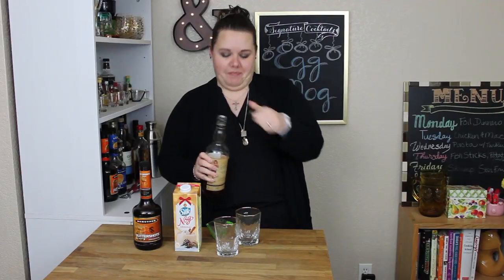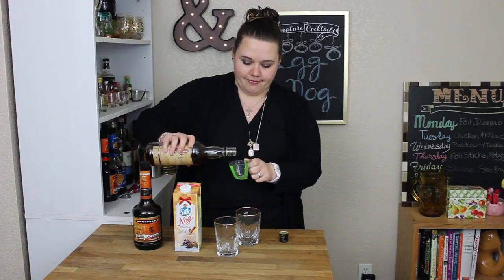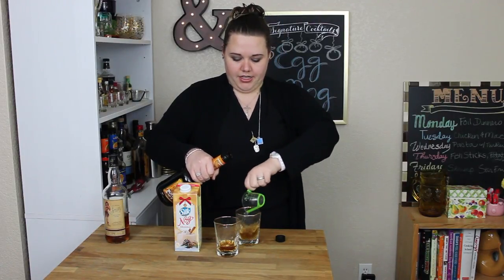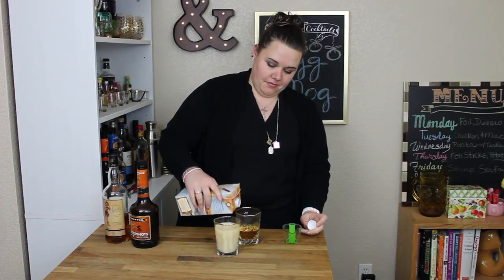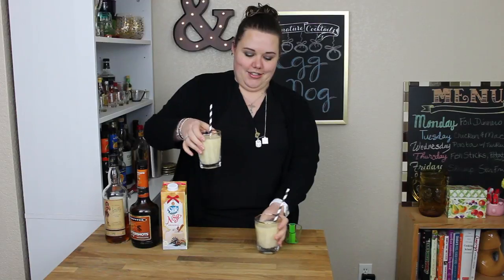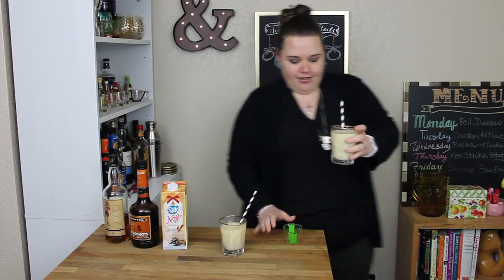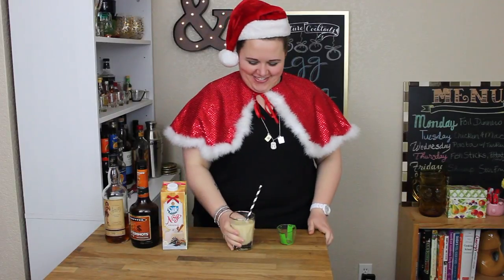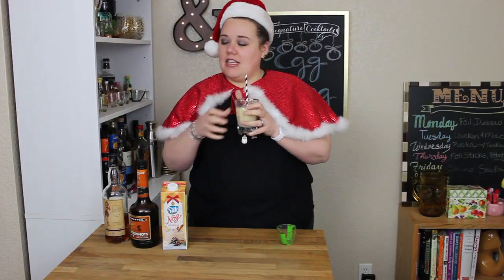COCKTAIL HOUR - Spiked Egg Nog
Just in time for Christmas!  Let me show you how I like to spike my egg nog!  Plus, this time of year makes me feel a little magical (just watch and see...)

XO,
Krista